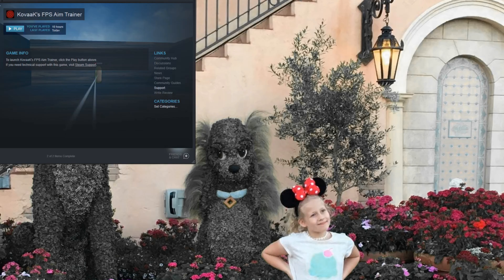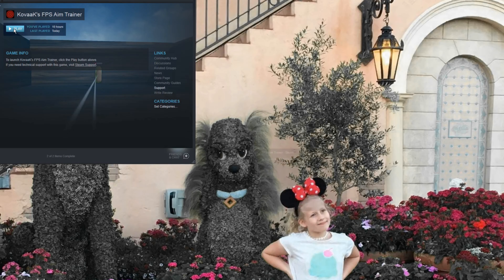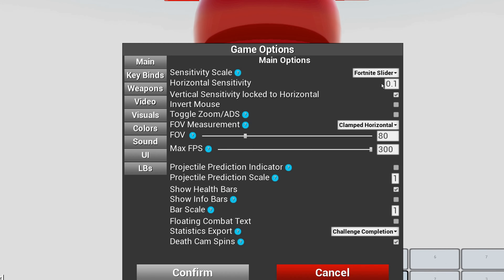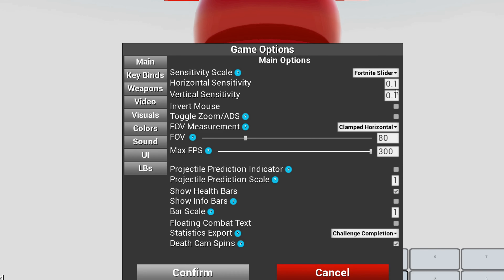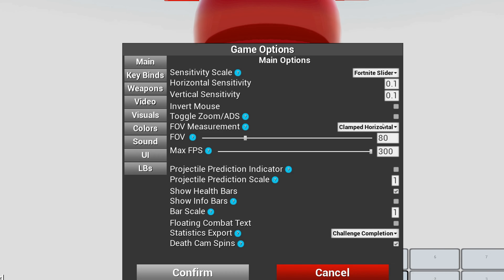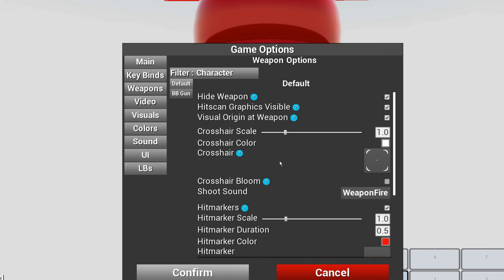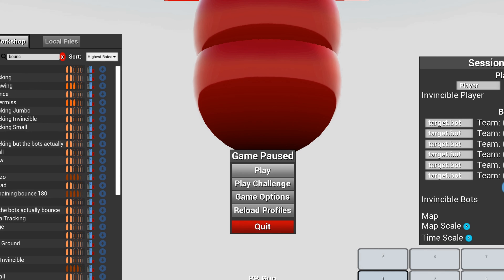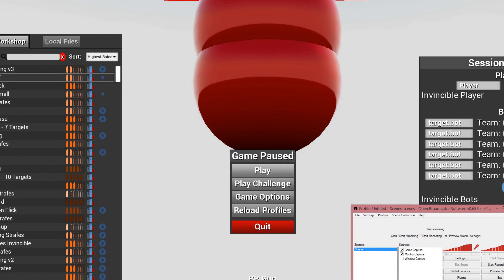how to aim like tfue.